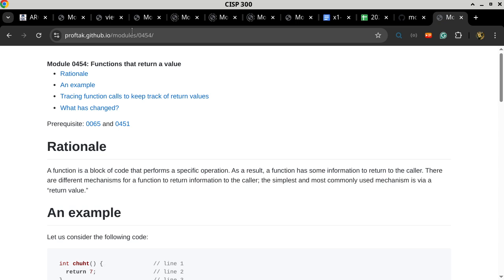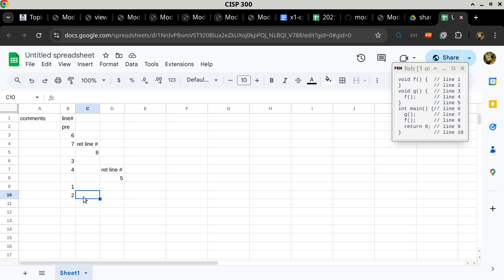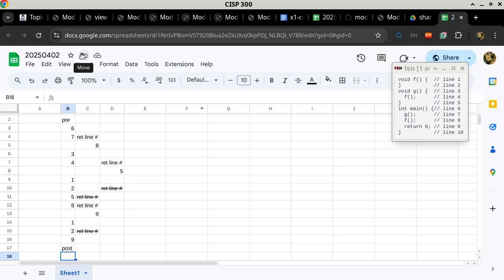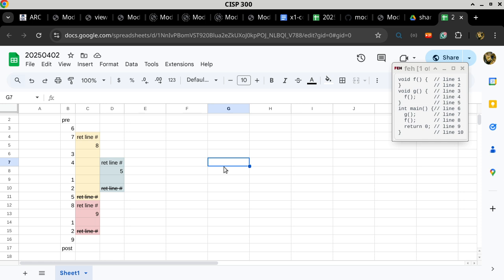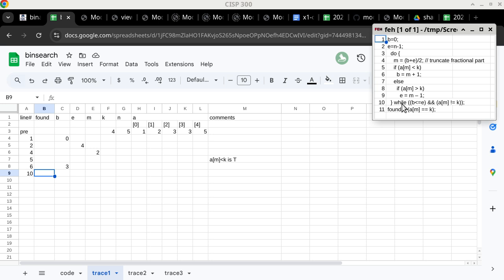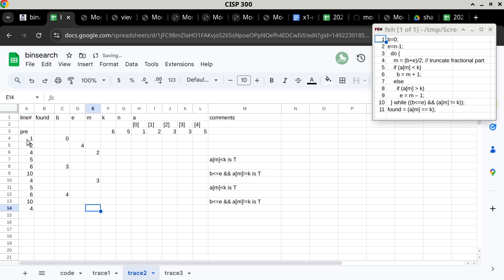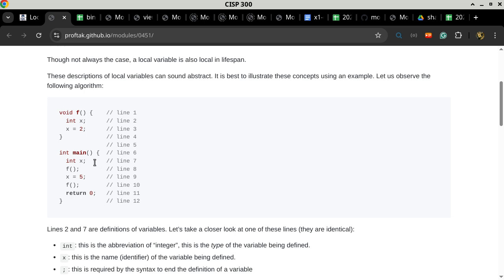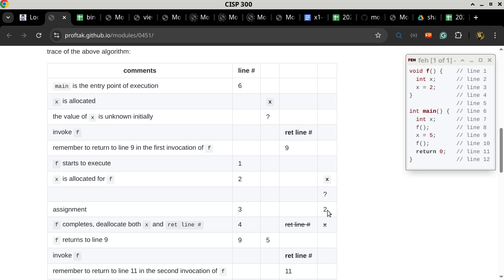20250402 CISP 300